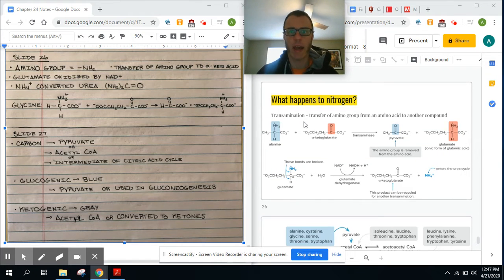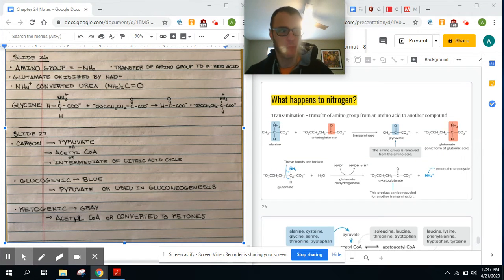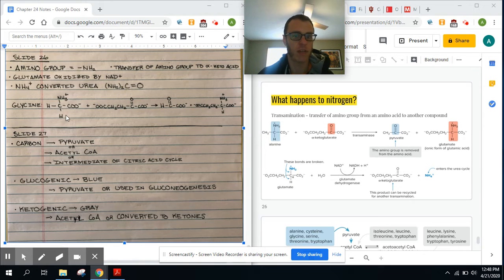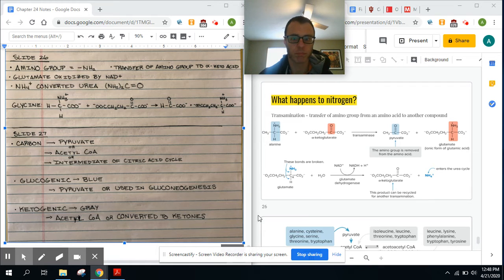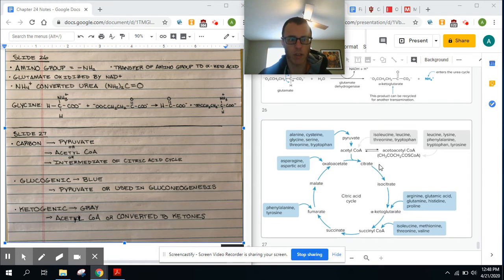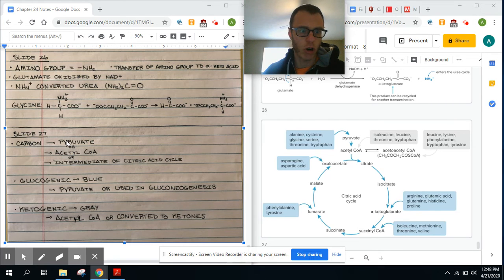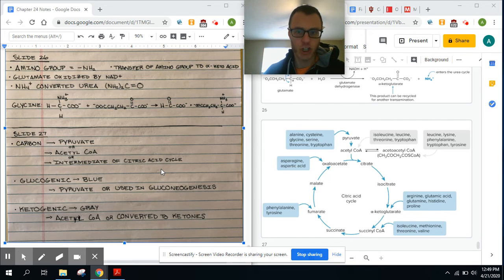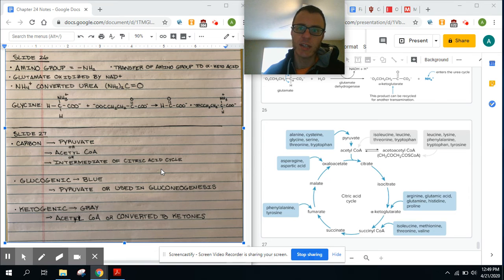Chapter 24 Slides 26-27